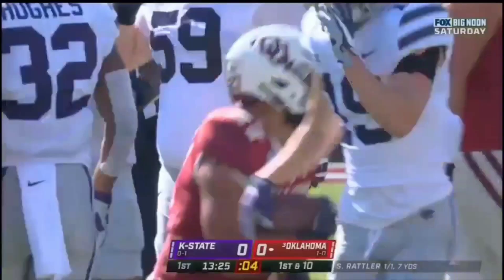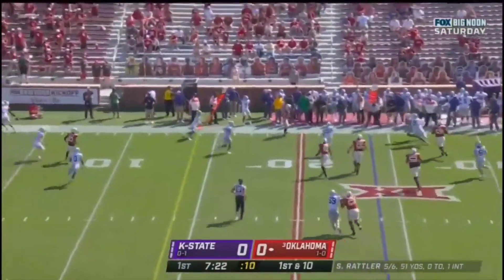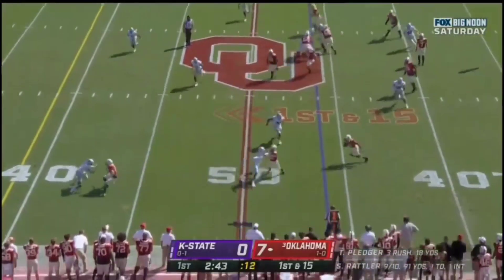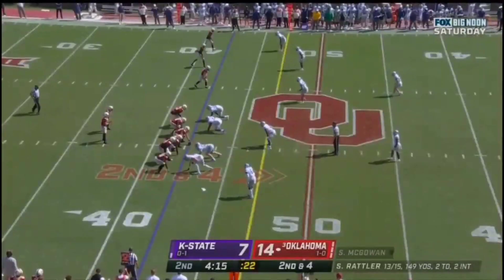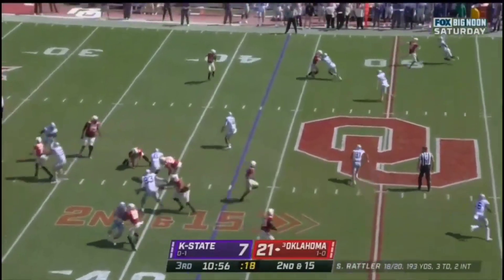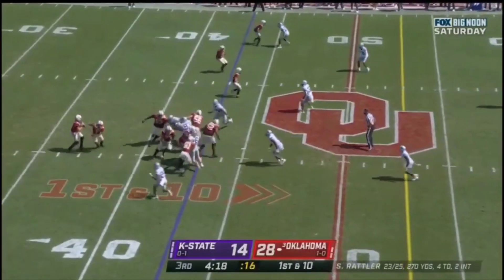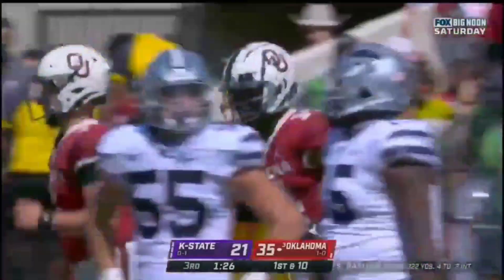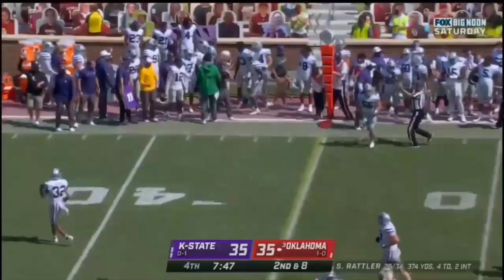Spencer Rattler FULL Highlights Oklahoma vs Kansas State | 387 Yards, 4 TDs | 9.26.20